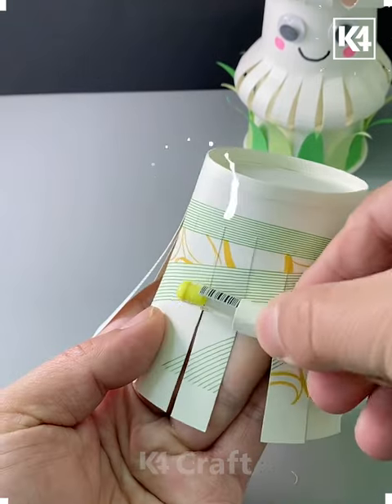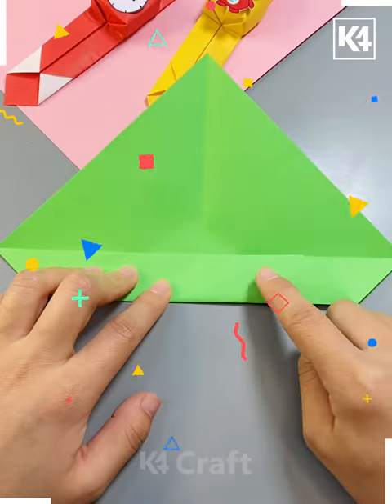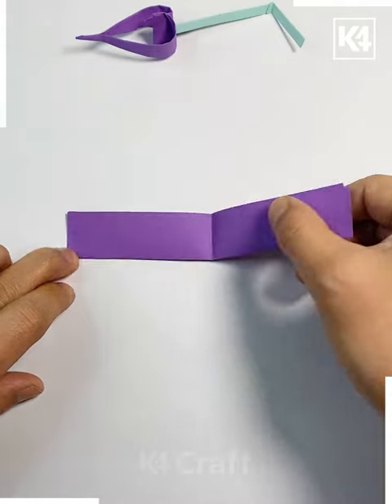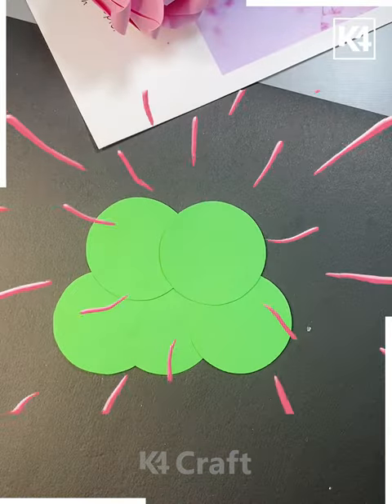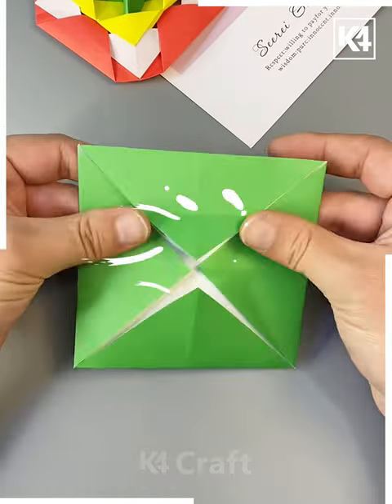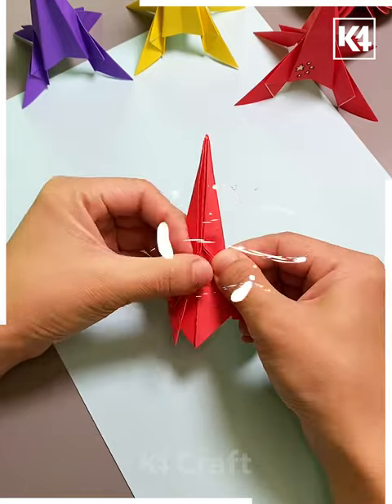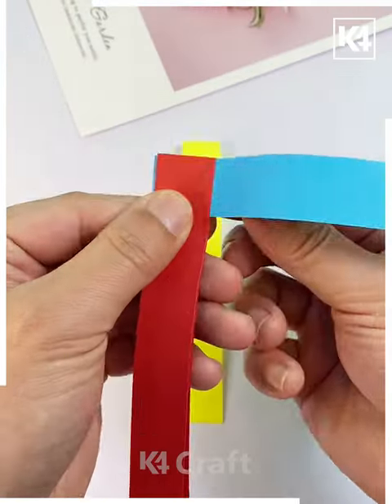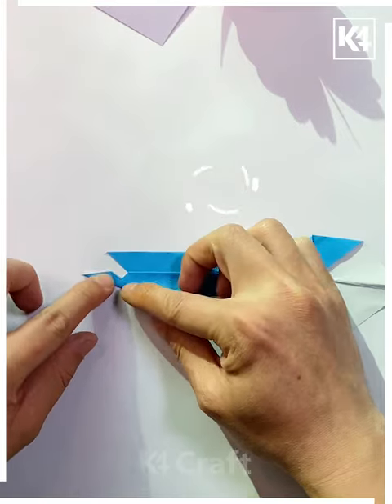Super Easy Creative Crafts that ANYONE Can Make | Incredible DIY Fun Craft Ideas for Kids